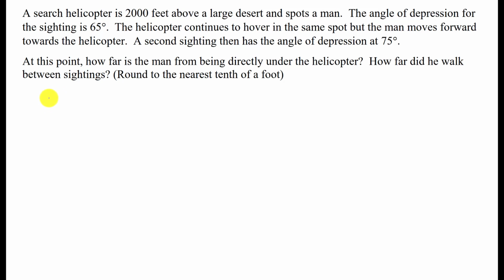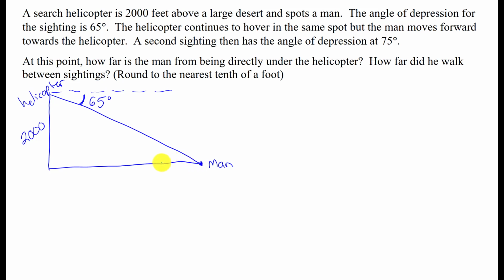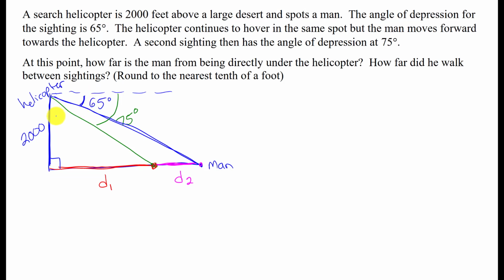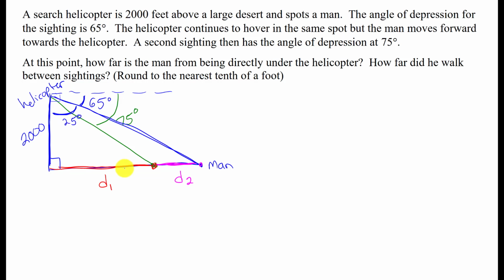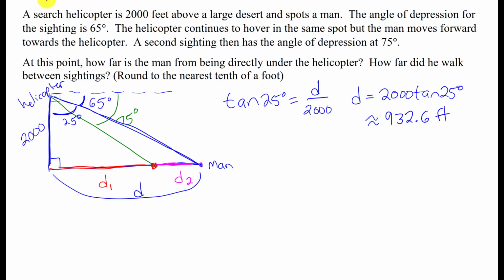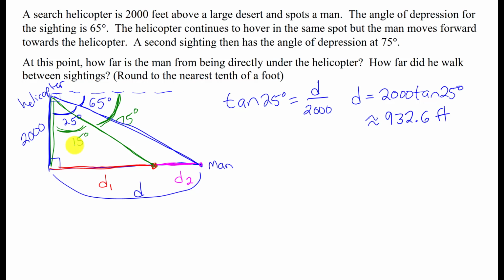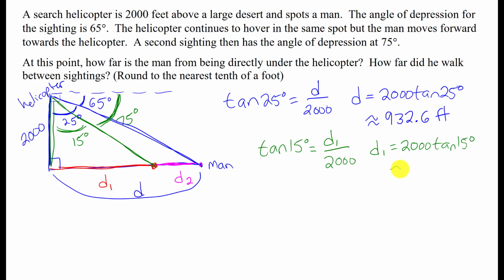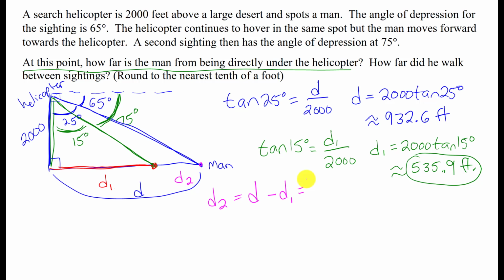Helicopter sighting of man, Right triangle trig app